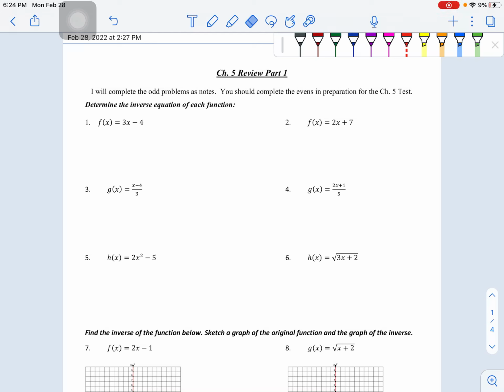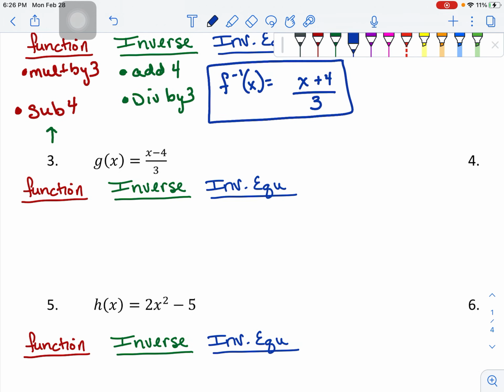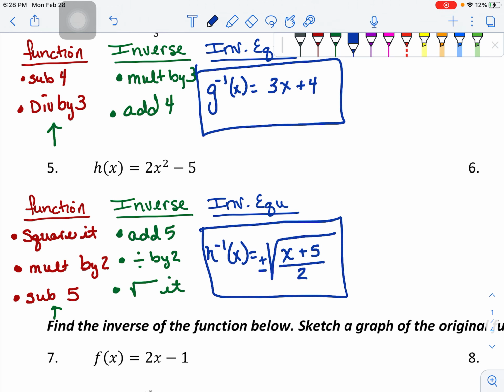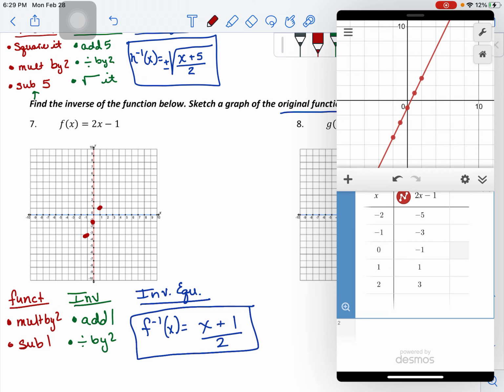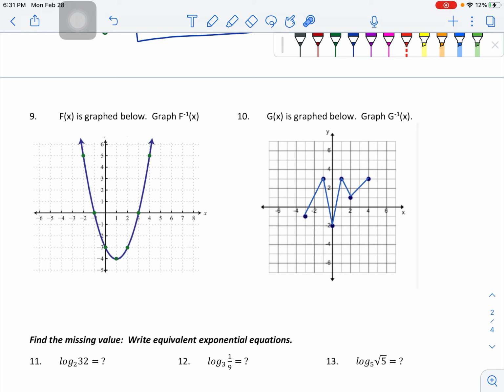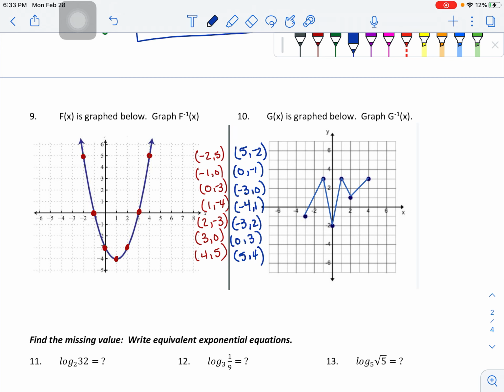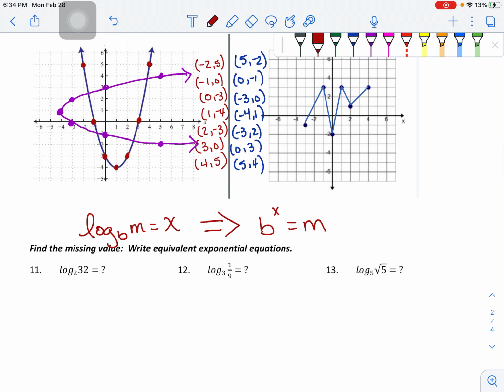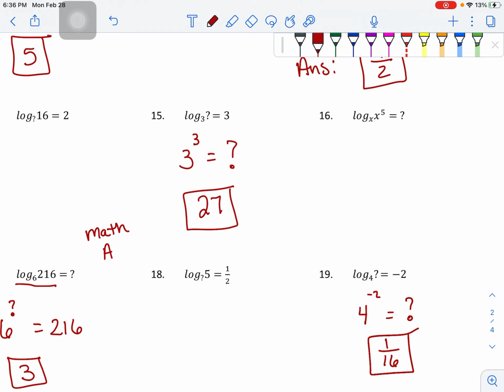Ch 5 Review Part 1